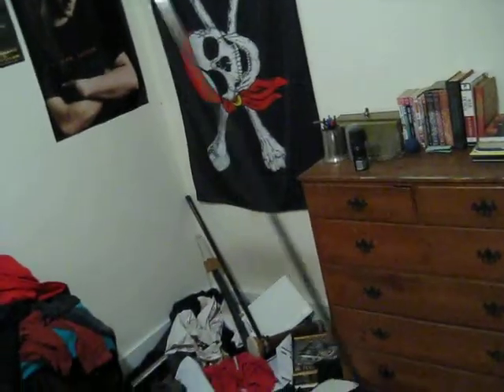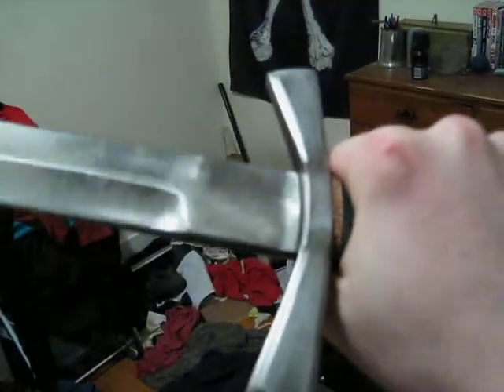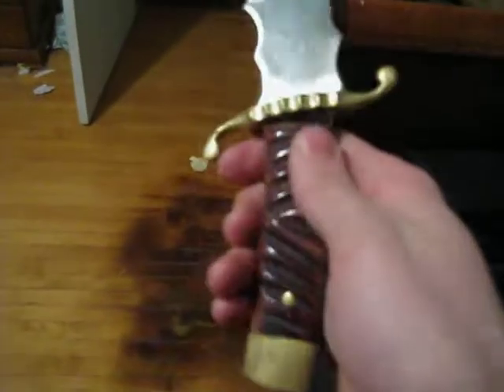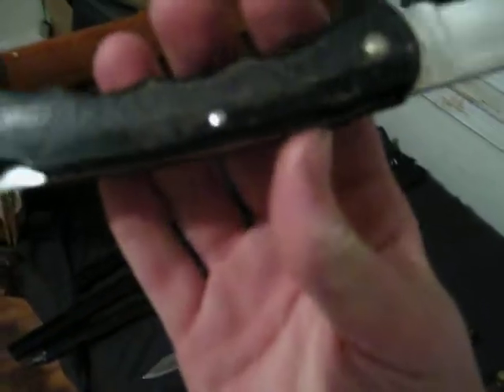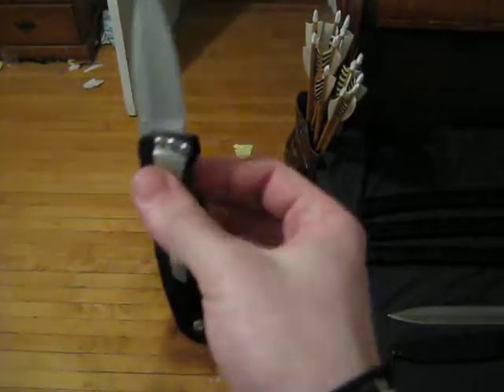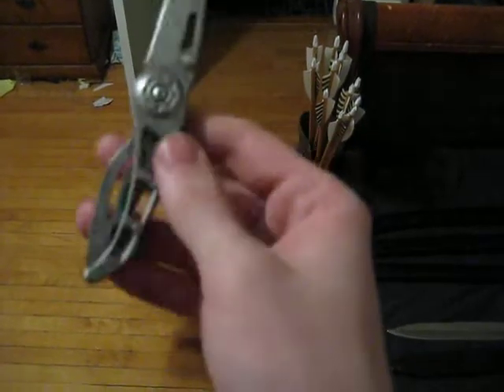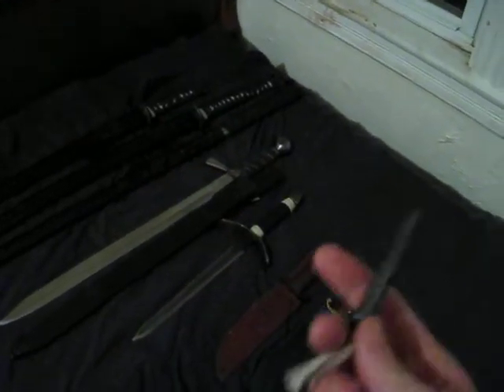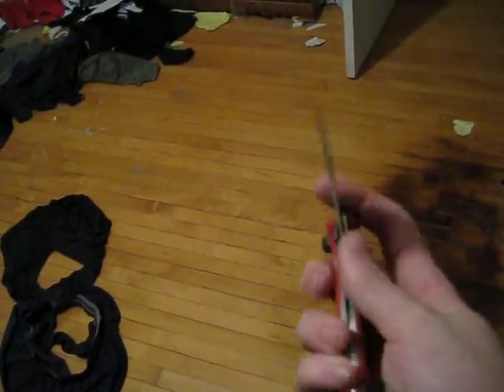Sword and Knife Collection as of 4.17.09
Self explanatory title. sorry about the bad lighting and the mumbling. It was liek 4:30 in the morning and I was trying to not wake up my family.